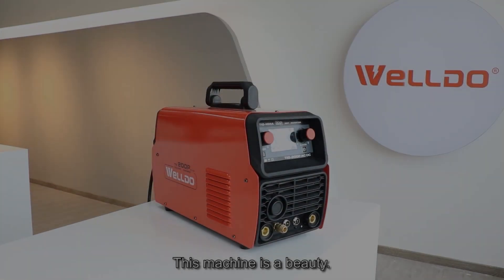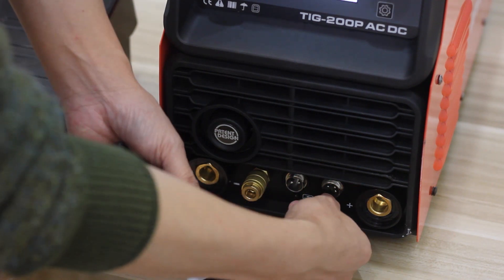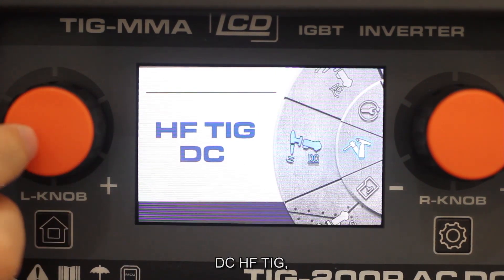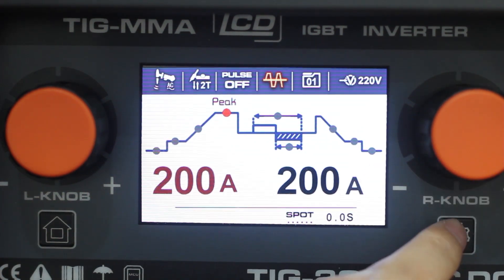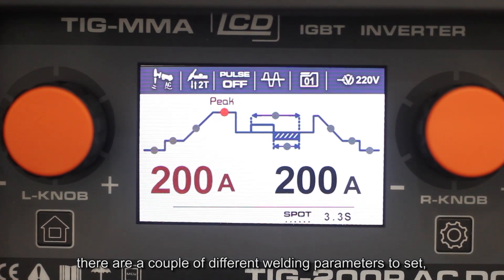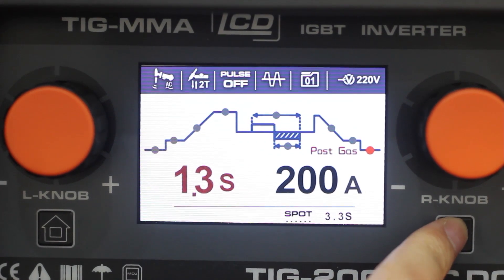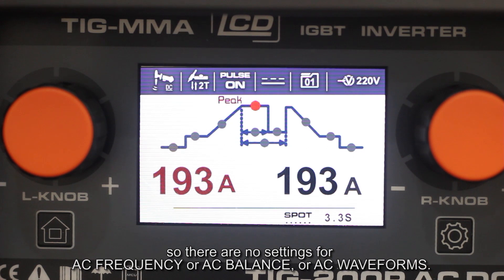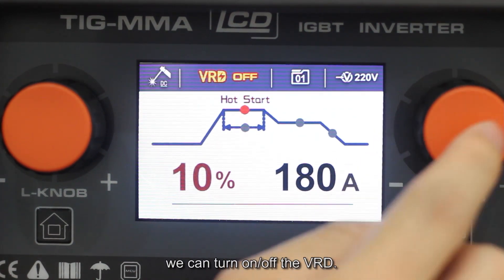Powerful TIG-200P AC/DC LCD, Multiple AC Waves, Advance PULSE, HF TIG, MMA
TIG-200P AC/DC LCD for Aluminum, Stainless, Mild Steel Welding, featuring,
3.5" HD LCD Display,
AC/DC selectable,
Pulse TIG + HF TIG + LIFT TIG + MMA Function,
2T/4T Function,
VRD, Hot-start, Arc-force in MMA,
200A Max Output Current,
Duty Cycle (25%@200A, 40℃ 10mins),
Available at 220V or 110/220V.